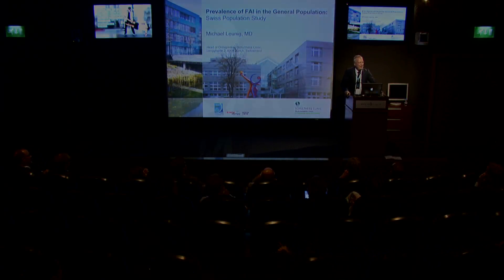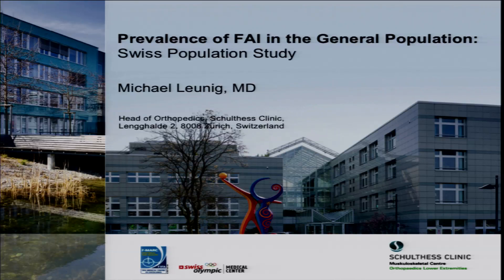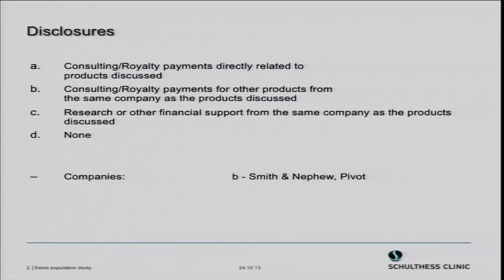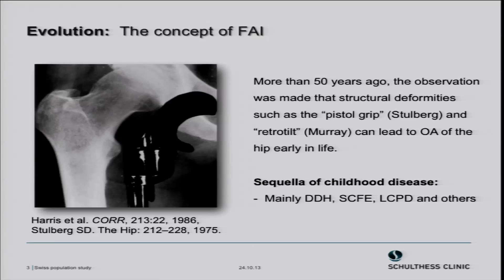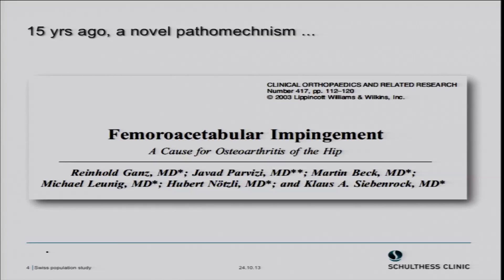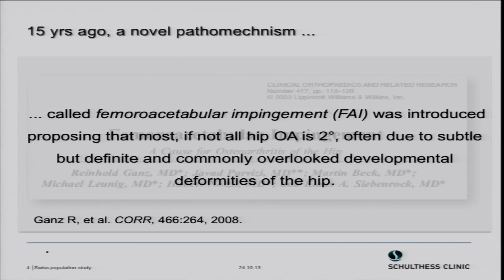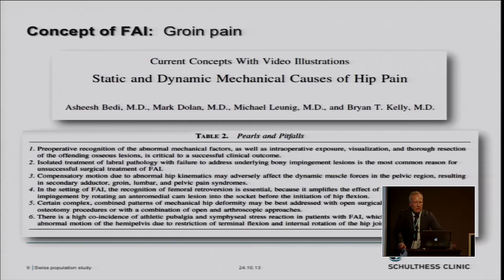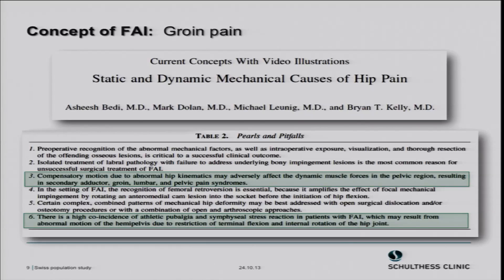Prevalence of FAI by Dr Michael Leunig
Getting into the groin: 3rd Aspetar Sports Groin Pain Centre Conference:
The role of investigations in groin pain
23-24 October 2013, Doha - Qatar
Prevalence of FAI in the General Population: Swiss Population Study
Michael Leunig -- Switzerland